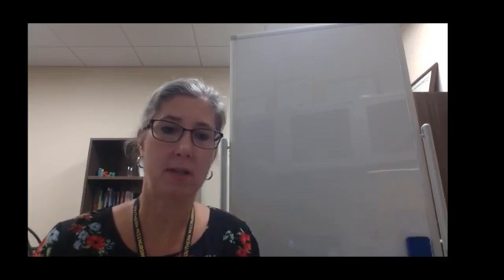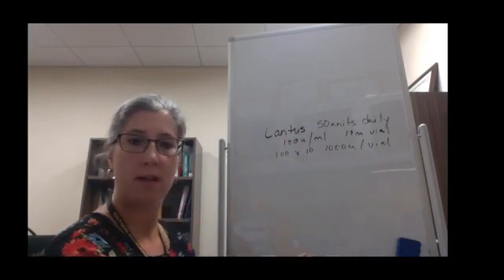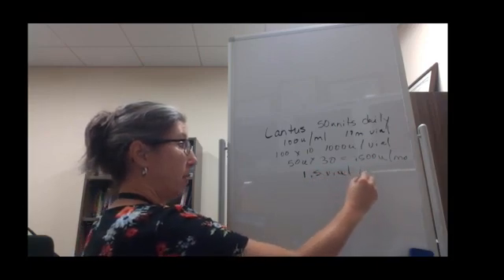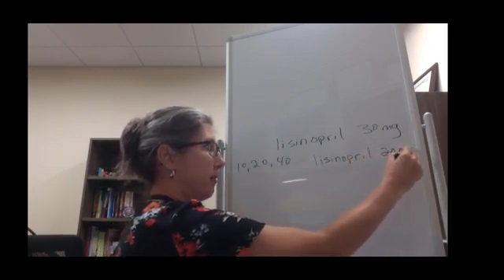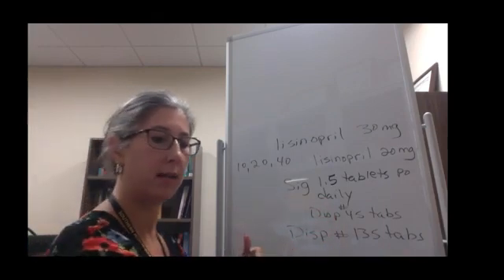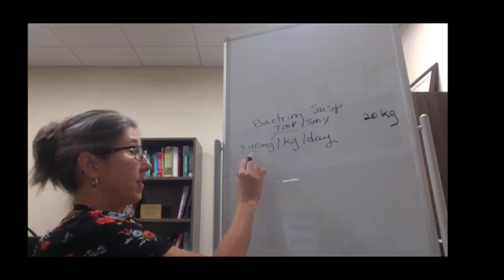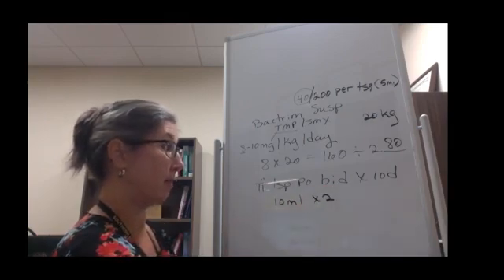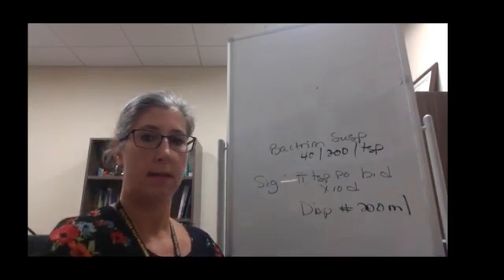Morgan Teaching Drug Calculations